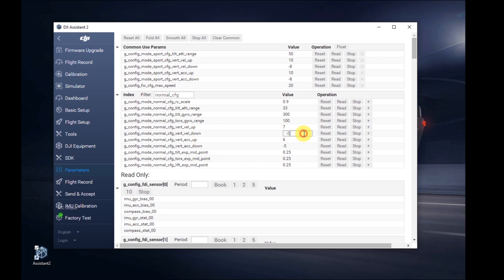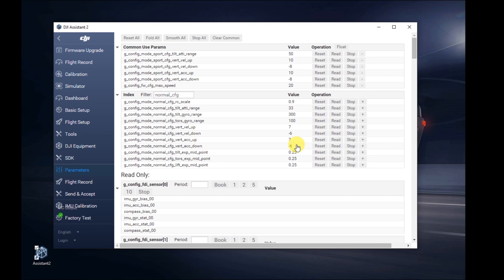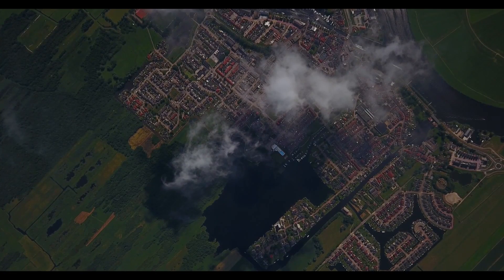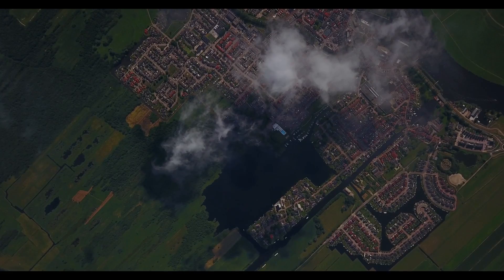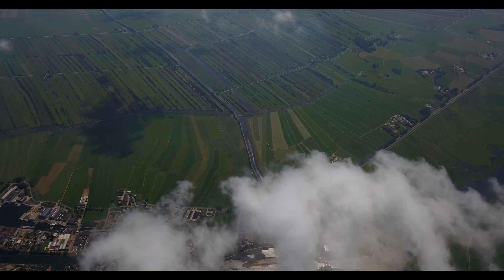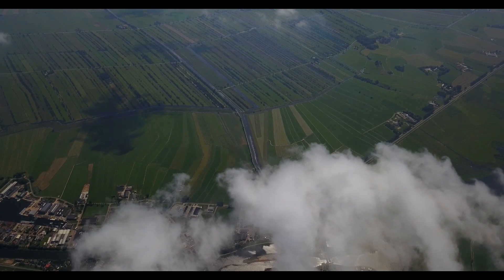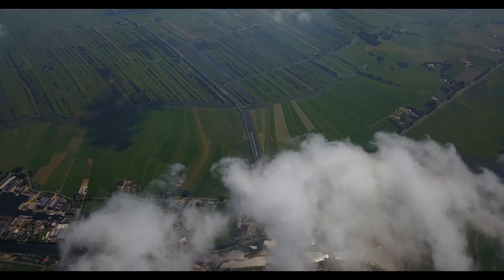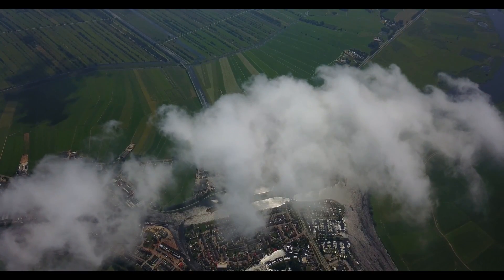Mavic Pro Unlocked / Hacked | 1+ Mile Altitude, in the Clouds !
The Mavic Pro has been unlocked and hacked to fly higher than 500 Meters. However, it has many risks and I discuss this. This unlock also unlocks GPS features, Sports Mode features, NFZ, and more. Also to make it clear, I was not the one flying the drone in this footage.
I would give "credit" to the original flyer, but he removed the footage and turned himself into the authorities.
Also, decided to remove the link to the "how-to." I decided it was irresponsible to do so.

► Lens #1 | 50mm F1.8
► Lens #2 | 24mm F2.8
► Lens #3 (BEST Autofocus) | 18-135mm Nano USM
► Lens #4 (BEST LENS) | 24-70MM F2.8L